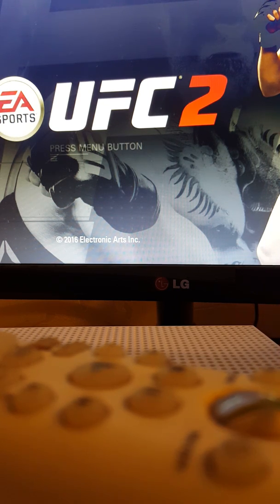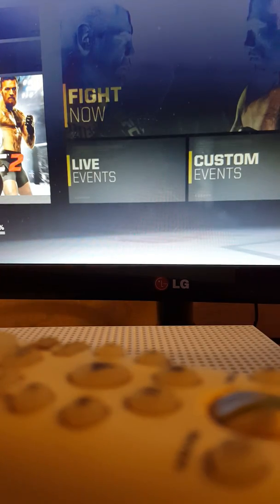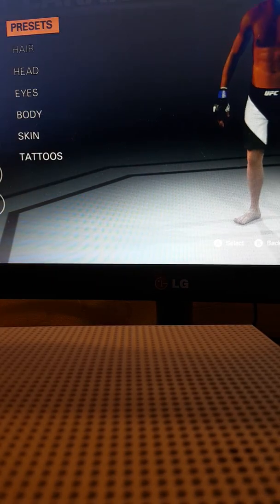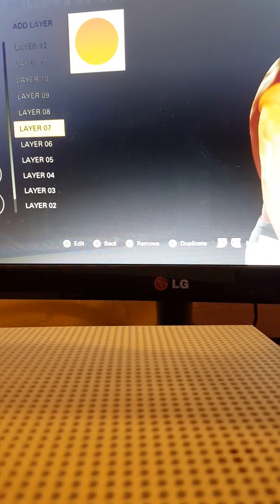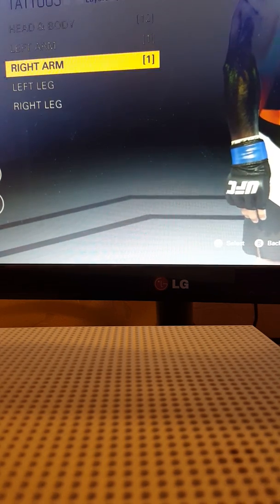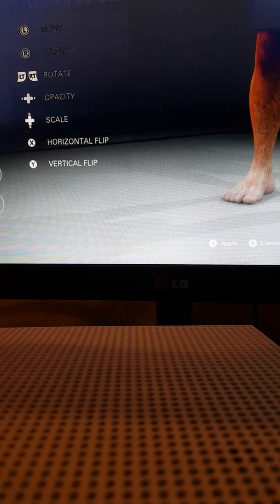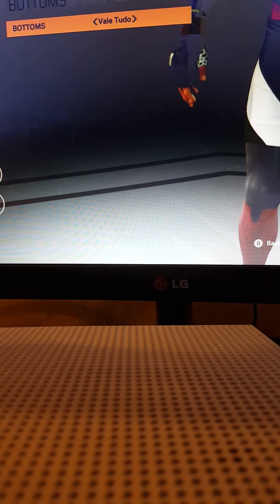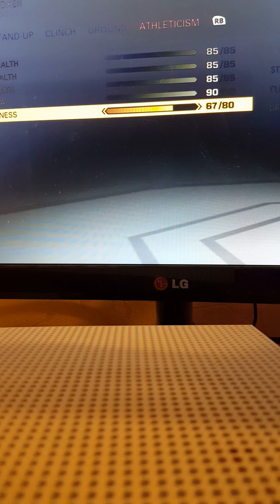Ufc2 part one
Ufc2 is a online  game you can challenge me I dare you